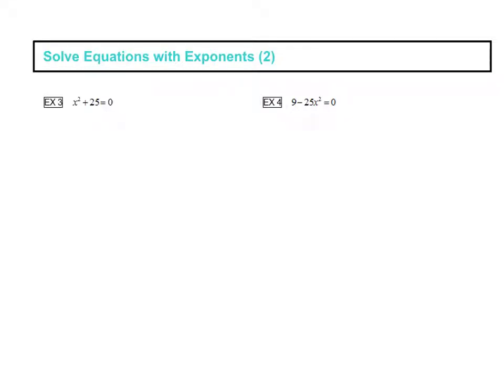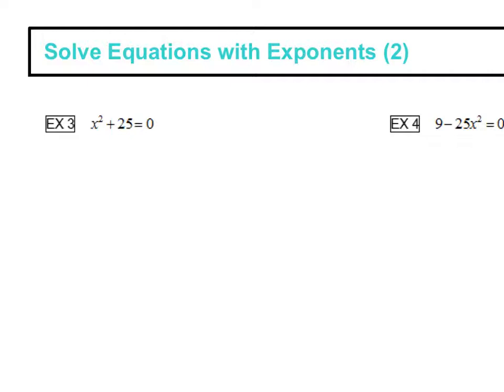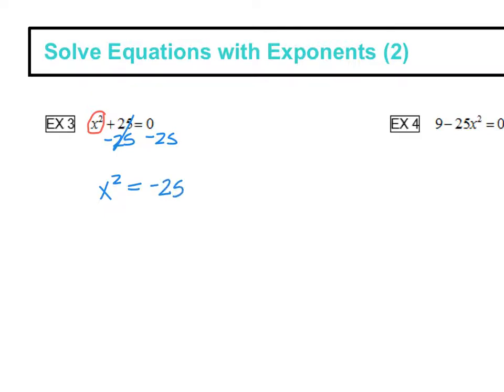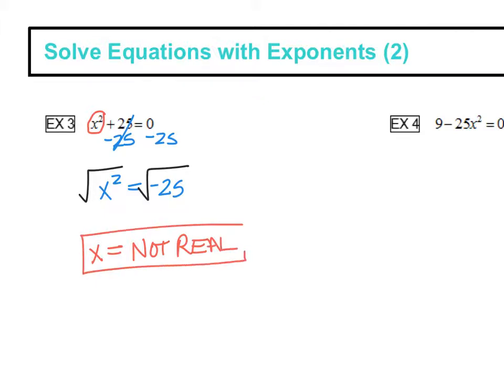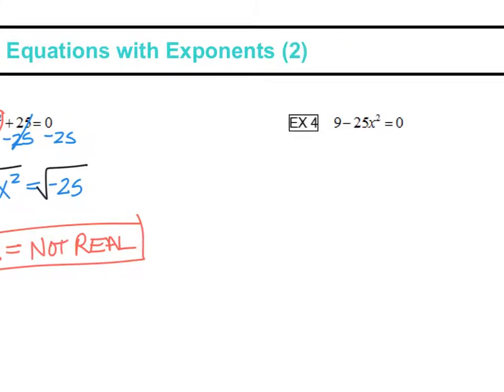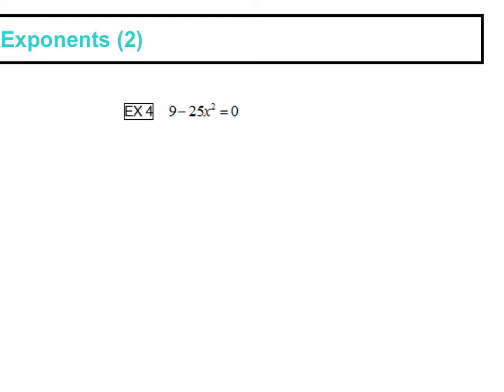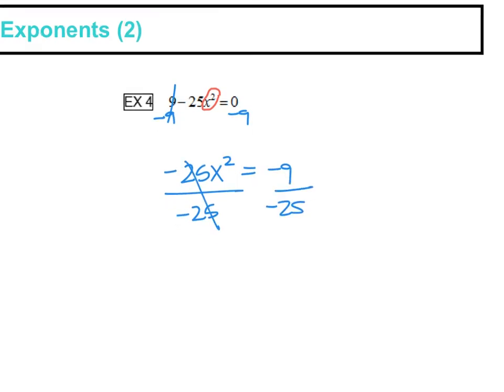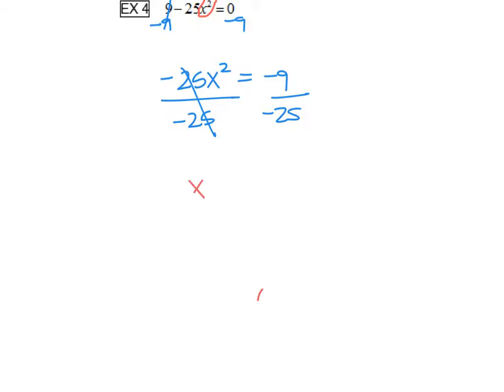Solve Equations with Exponents (2)